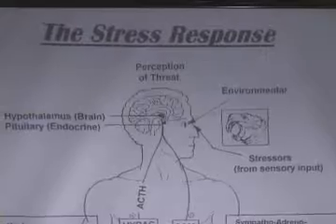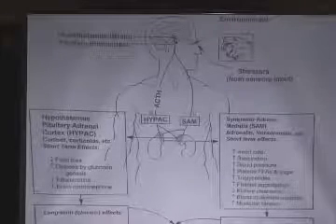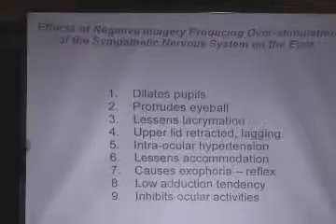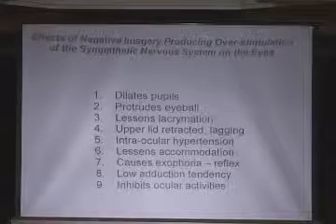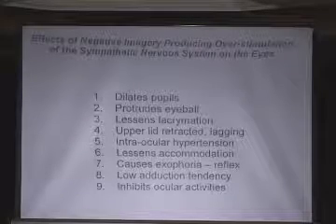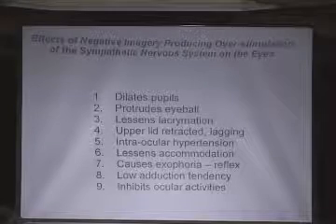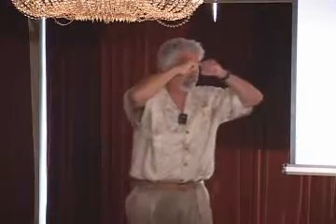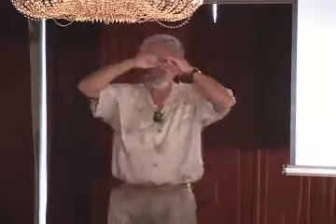Dr Larry Jebrock on using EFT for Vision Issues 2 of 2